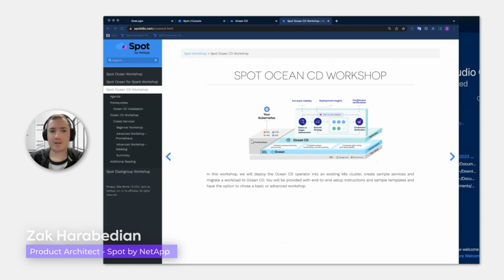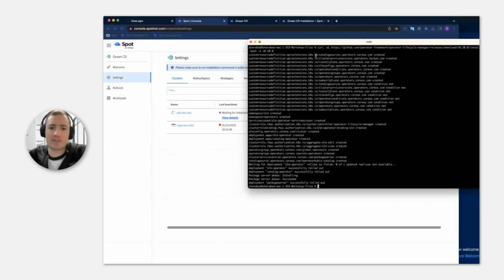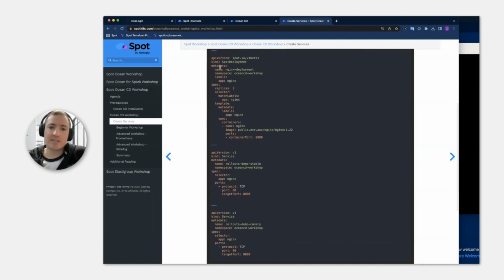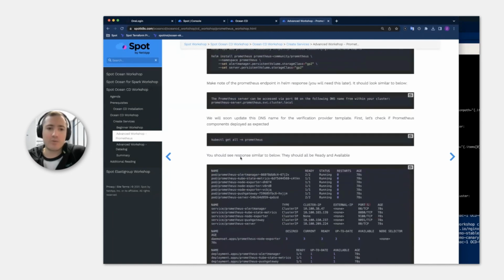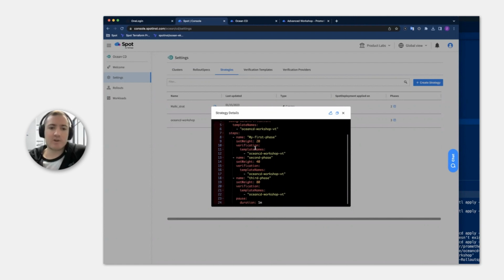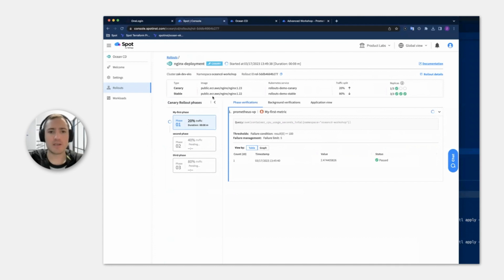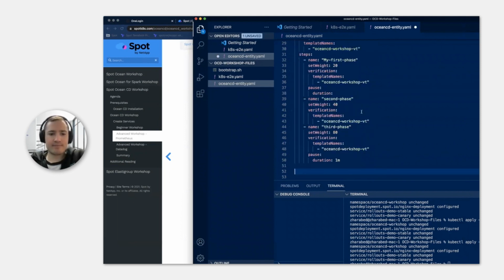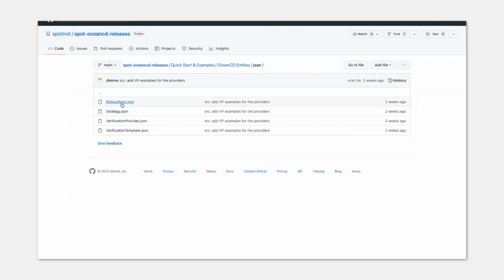Spot Ocean CD - Hands-On Workshop